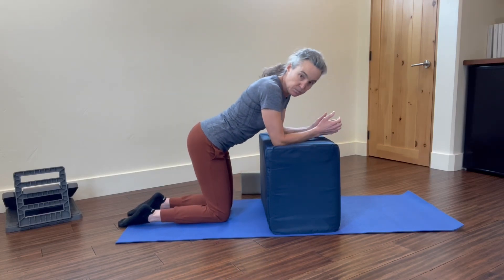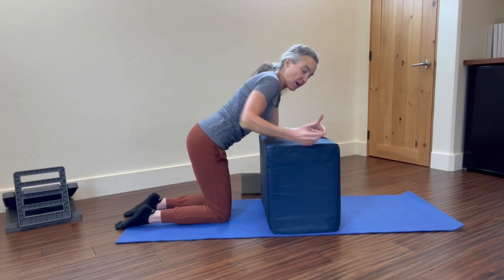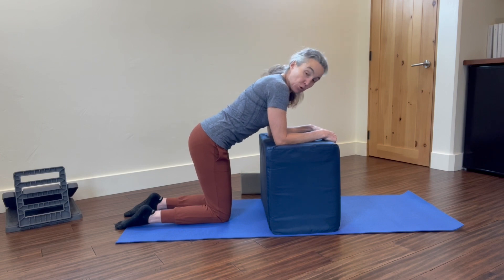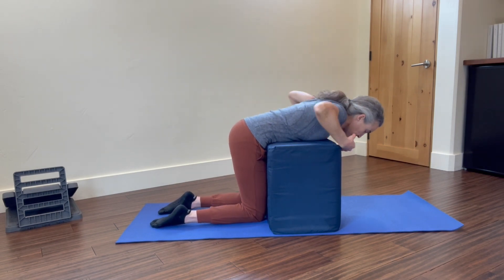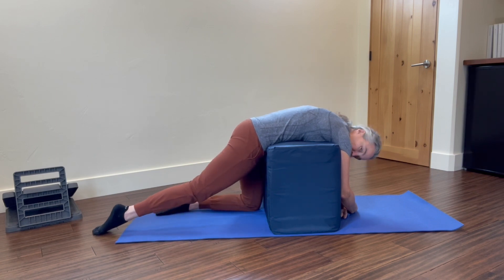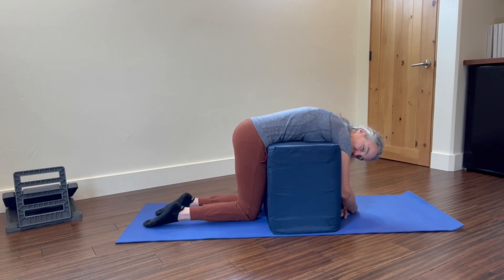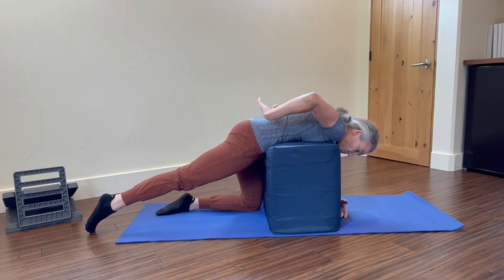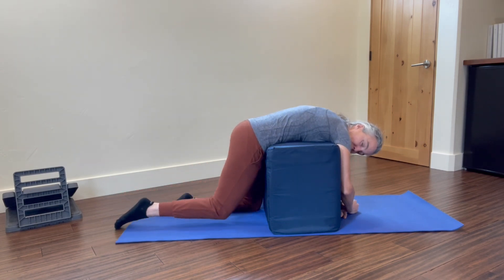Eliminate Back Pain - use your glutes to extend your hip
This is a short clip from my Posture Fitness Class on Monday March 20, 2023. Learn more about my online weekly posture fitness classes at The Pain Free Athlete

The Pain Free Athlete is dedicated to helping people heal chronic pain. I will help you defeat chronic pain and improve your body’s ability to move and stay active active regardless of your age!

7 Benefits of Improved Posture:
Reduced pain, avoidance of surgery and minimized pain meds
Enhanced core strength, balance and athletic performance
Increased height, self-confidence and bone density
Diminished inflammation, stress and anxiety
Greater body awareness and flexibility
Improved organ function, digestion and sleep
Decreased soreness and accelerated recovery

Not a member of the Pain Free Athlete Community?
Membership Plans give you access to recordings of all my Posture Fitness Classes, Weekly LIVE Posture Fitness Class and topic specific Instructor-Led Courses!